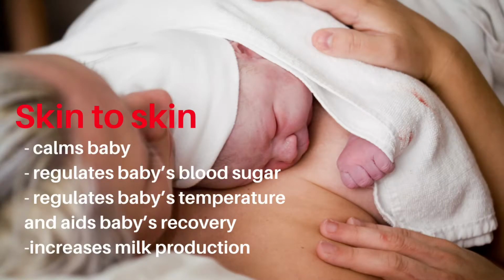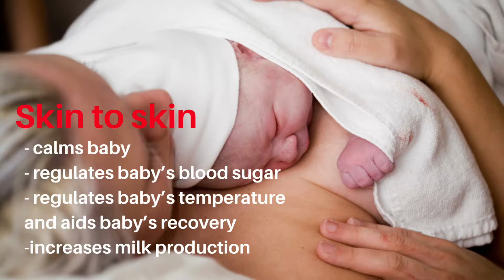Lactation support in the hospital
Lactation consultant Noreen, shares three things that can help you with breast-feeding while you are here in the hospital. For help with getting your baby to latch to your breast, talk to your nurse or request a lactation consultant. This video from Global Health Media Project provides excellent directions for getting the right latch.